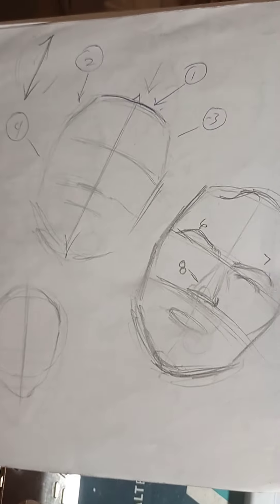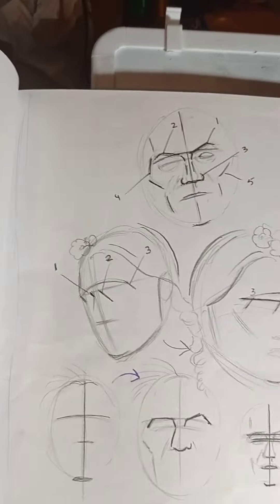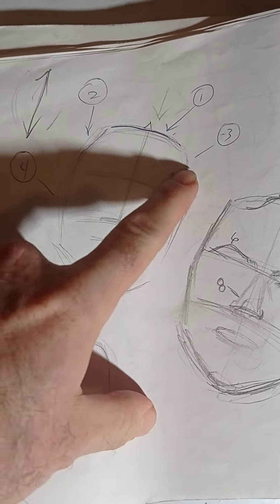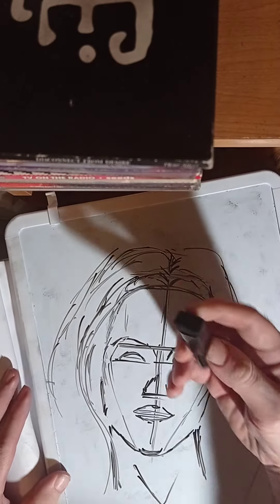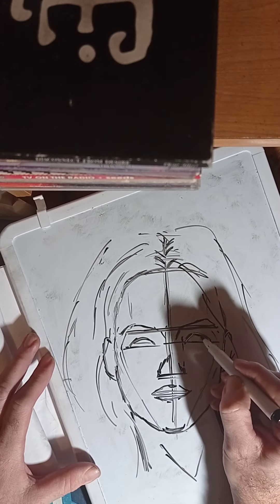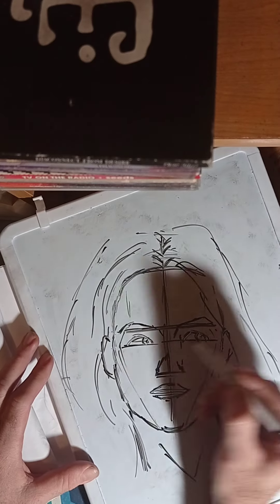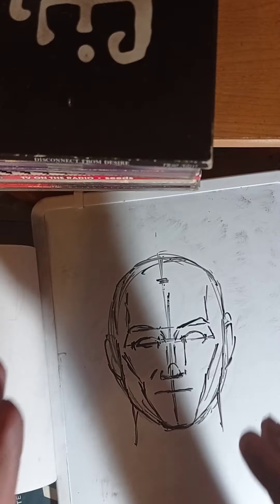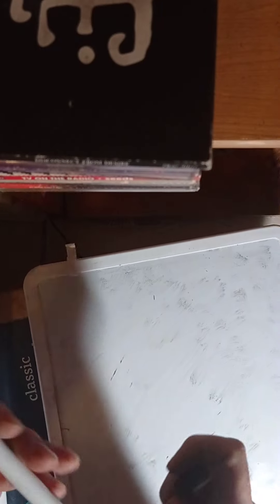HOW TO DRAW AND MASTER THE FACE A NEW START PART 2